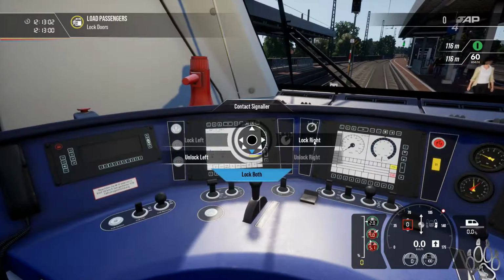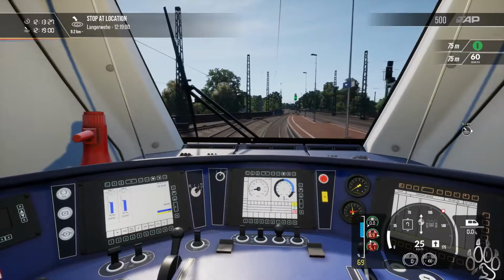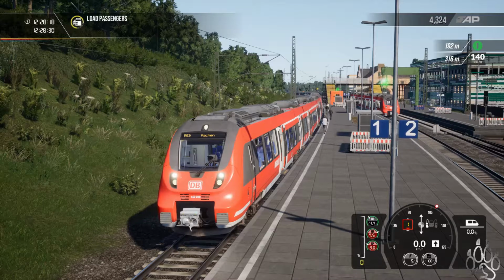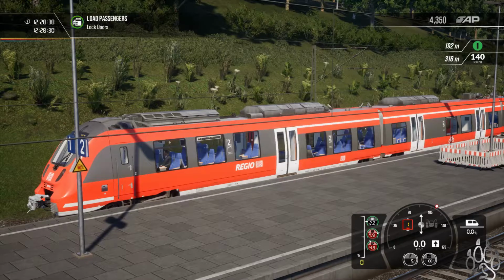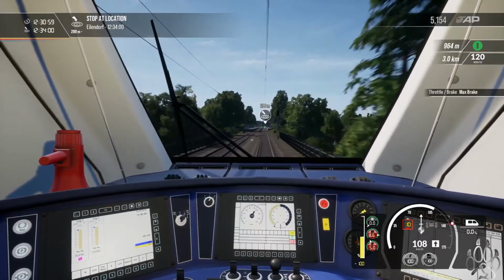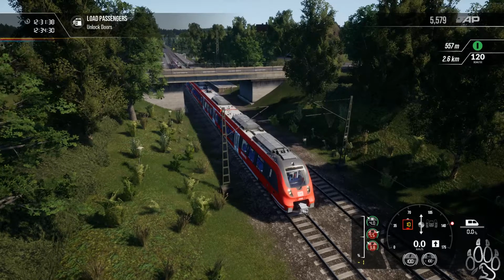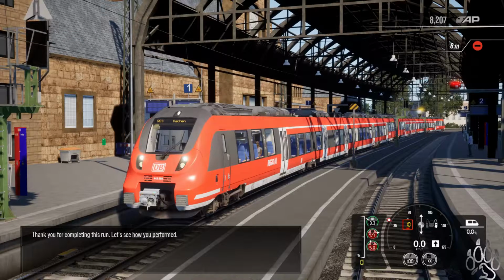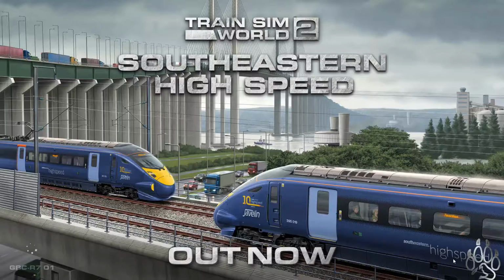Train Sim World 2 | Finishing up some Local Service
Today we jump into Train Sim World 2. We continue to work local service and still learn the way of the rail her in train sim world 2.

Come See Ella, Beast, Layla, Ezi, King, Willow and Cloud!!!